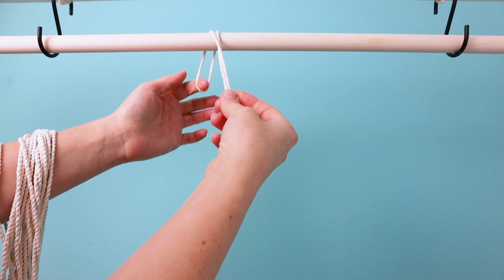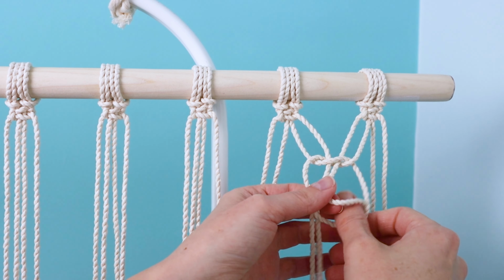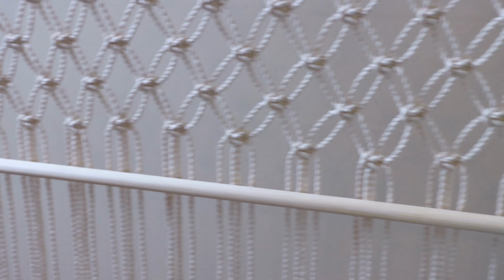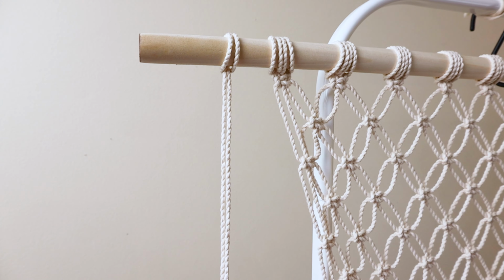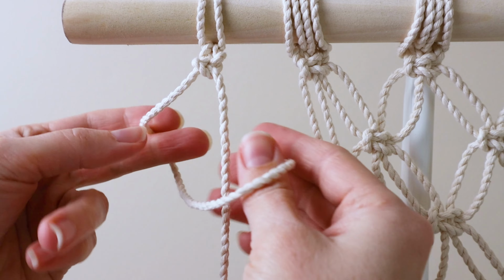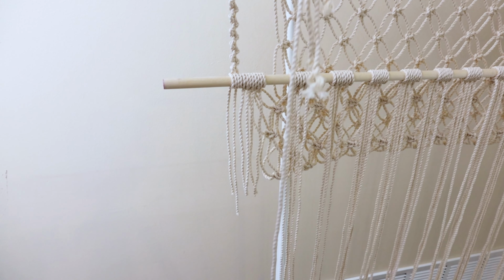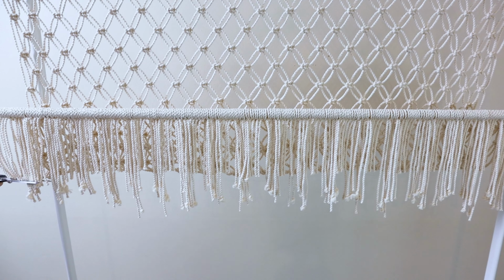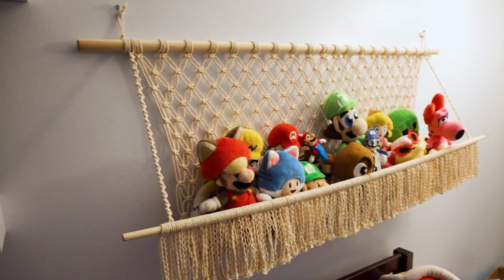Macrame Toy Hammock Pattern | Plushie Hanger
Learn how to make this extra large boho macrame toy hammock and store all your kids plushies in style with today's free pattern!

This tutorial is easy enough for beginners and I'll walk you through the whole DIY process step by step.

You could make one of these for your baby room or nursery, or use it for your older kids if they've collected a ton of plushies, teddy bears, stuffies, etc.

Not only is this toy hanger perfect as a stuffy holder, but it's also a beautiful piece of wall hanging decor and will add a little extra boho flair to your home.

▶︎ 3 mm cotton rope in the following lengths:
- 40 pieces @ 12 feet long (366 cm)
- 2 pieces @ 8 feet long (244 cm)
- 2 pieces @ 15 inches long (38 cm)
▶︎ 2 wooden dowels (7/8" diameter) that are 48 inches long
- (NOTE: I used a 1/2" diameter dowel for the lower dowel on the toy hammock in this post, but it bows a little bit so I recommend using another 7/8" dowel. Replacing it with a thicker dowel shouldn't effect the fringe length very much.)
▶︎ scissors
▶︎ tape measure
▶︎ piece of cardstock or posterboard that's 1 inch wide and about 4 or 5 inches long (to use a spacer)

🤗 Enjoying my videos?

Do you love making all the things?  Me too!

👉 Marching North Shop

🤗 ABOUT CRYSTAL MARTIN FROM MARCHING NORTH

Hello! My name's Crystal, and I'm the blogger and YouTuber behind MarchingNorth. I design and share craft tutorials and DIY inspiration to help you make the most of your creative time.  My current favorite hobbies are macrame, loom knitting, crochet and punch needle, but I love any craft that involves yarn, rope, or textiles!

Marching North is a participant in the Amazon Services LLC Associates Program, an affiliate advertising program designed to provide a means for sites to earn advertising fees by advertising and linking to amazon.com.